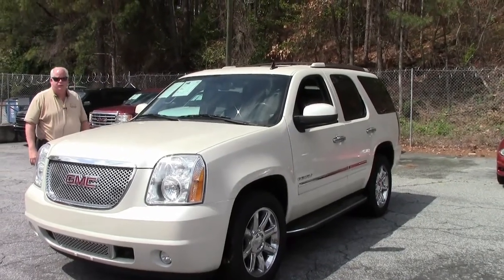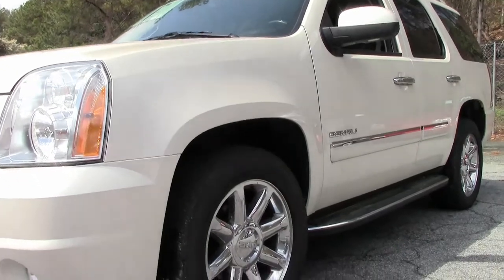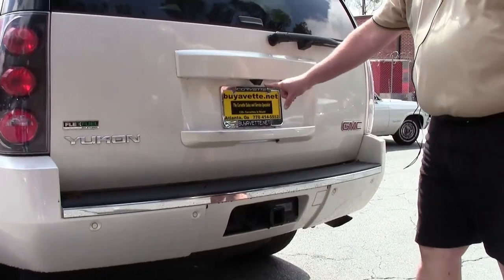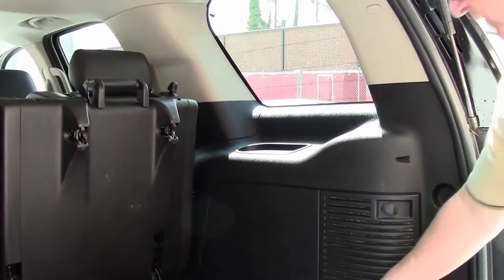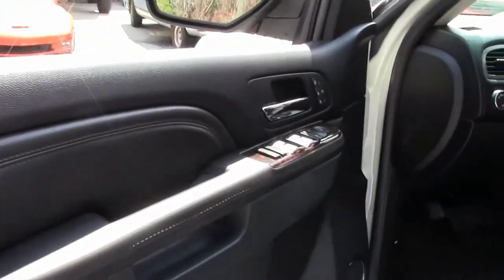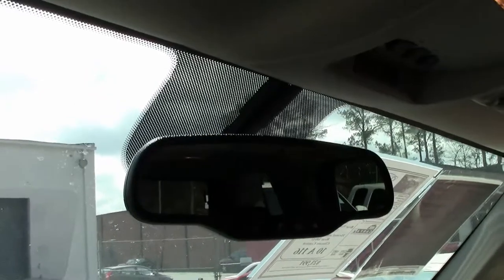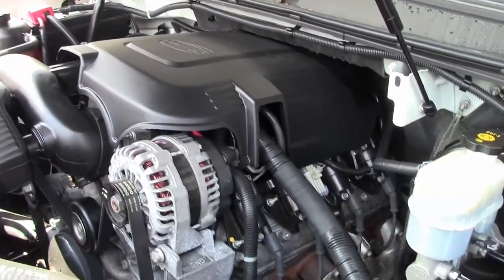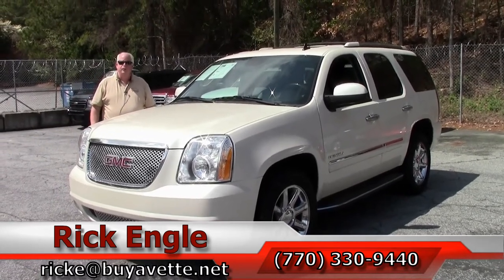2010 GMC Yukon Denali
2010 GMC Yukon Denali For Sale